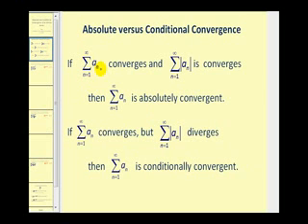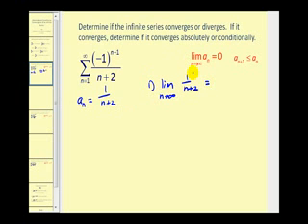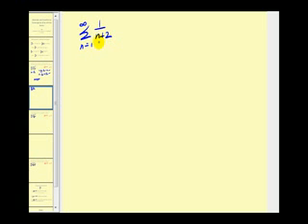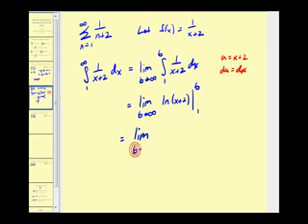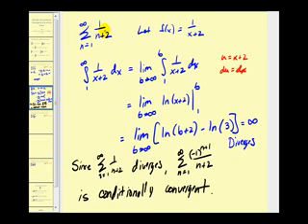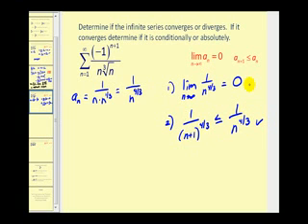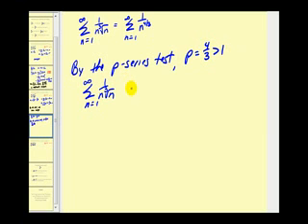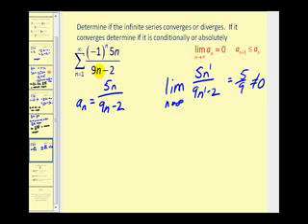Absolutely and Conditionally Convergent Series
This video explains how to determine if a series on conditionally convergent or absolutely convergent.